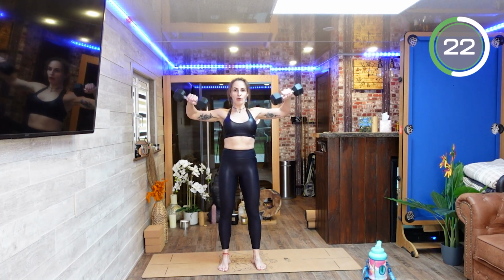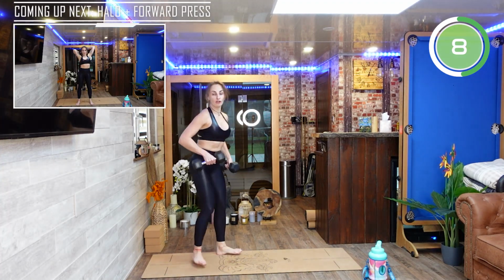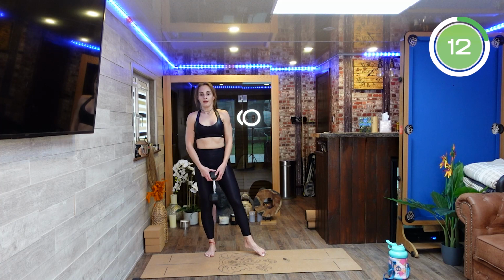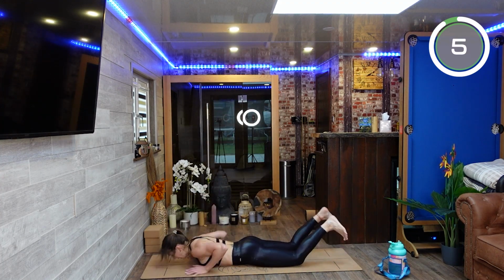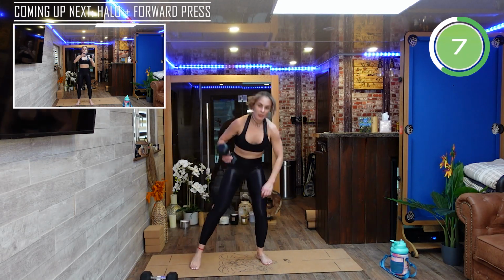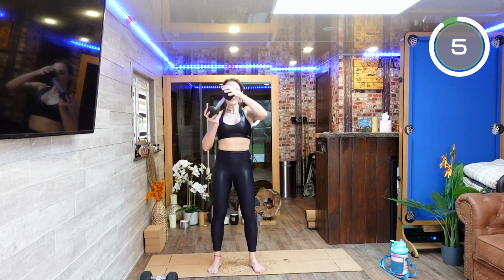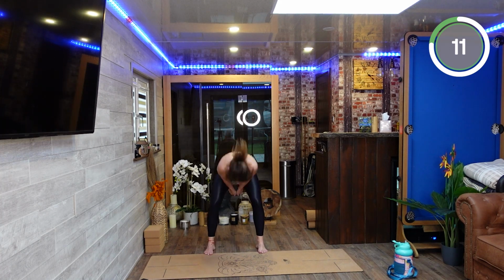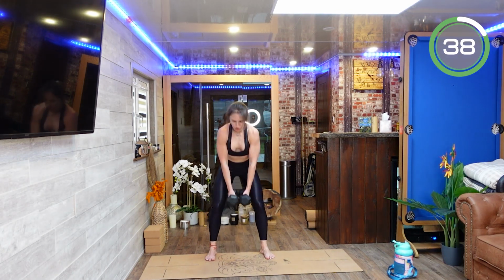25 Min Full Body Intense Workout / With Dumbbells / Marathon Day 31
25 Min Full Body Intense Workout / With Dumbbells / Marathon Day 31
Marathon for ANY fitness level.

🎁My present to you from my heart. My mats are finally available for sale, those you see in videos.

Today we work on Full Body and we use compound movements to target many muscle groups. High intensity, burning fat and gaining strength and improving endurance and flexibility.
Make sure you are warmed up, have your water with you and drink plenty after the workout and throughout the day. And remember that Mind and Muscle connection!
5 rounds x 5 exercises = 25 mins
Keep the pace up and remember always:
1. Keep form right
2. Keep breathing
3. Never stop before the beep as we work on internal training and need to work for the entire duration.
4. And don't skip your COOL DOWN and STRETCHING
5. Have FUN

DO YOU WANT TO TRANSFORM YOUR LIFE ?💚
Do you want your heart to be in right place? Do you want to take care of yourself and change the way you judge your life? Do you want to LUV YOURSELF?
Subscribe to my channel so i can help YOU to see the light at the end of the tunnel and learn how to shine in that light and enjoy that shining!

GROW TO LUV YOURSELF & LUV YOUR LIFE WITH ME 💚💚💚
And please remember: TRAIN SAFELY AND HAVE FUN!!!
Make sure you are fit to exercise and consult doctor if in any doubt. My workouts may not be suitable for everyone and i want you to be SAFE always!